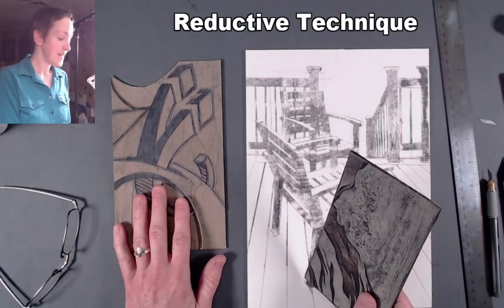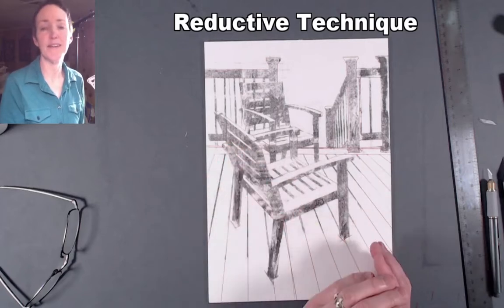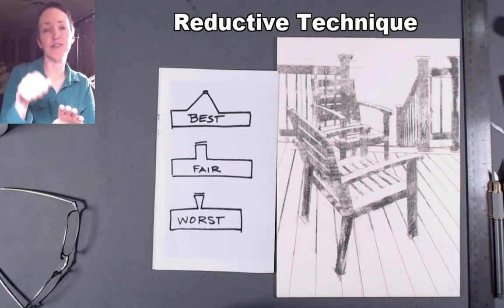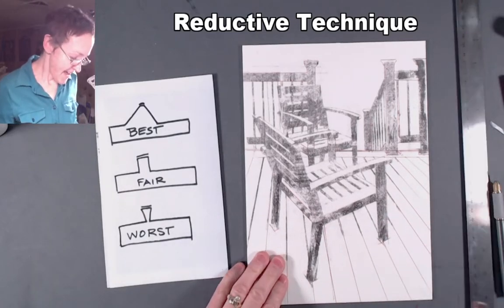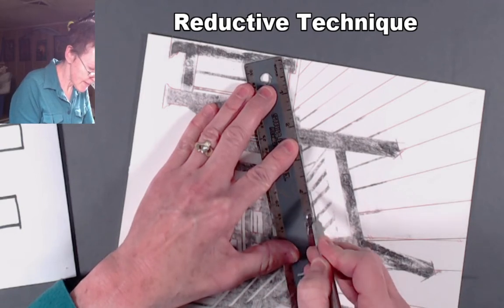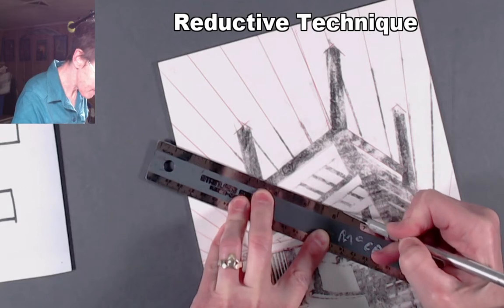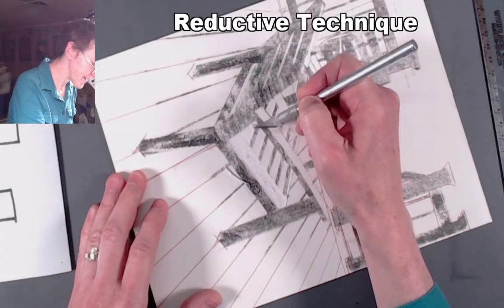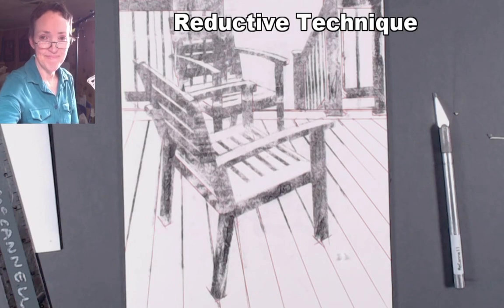6c_Reductive Technique Cardboard Relief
Make a relief printmaking block out of matboard or chipboard by cutting away layers using a utility knife or XActo knife. Seal the block with acrylic gloss medium before printing.